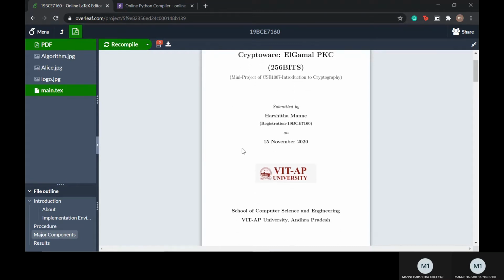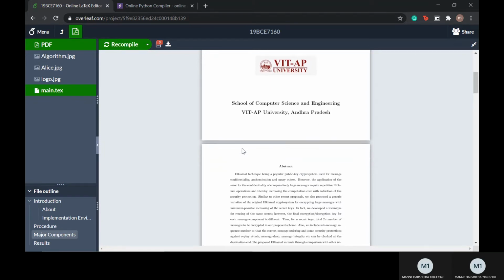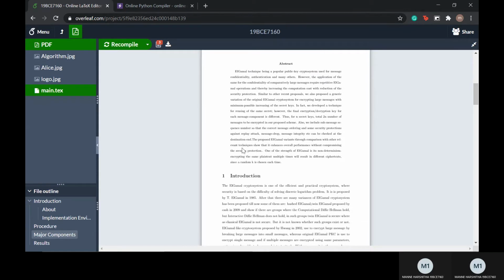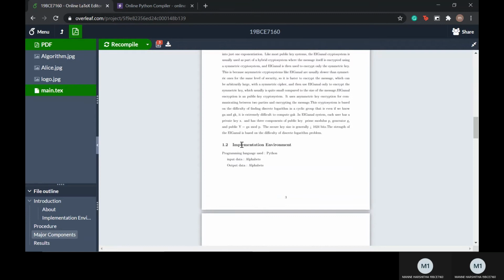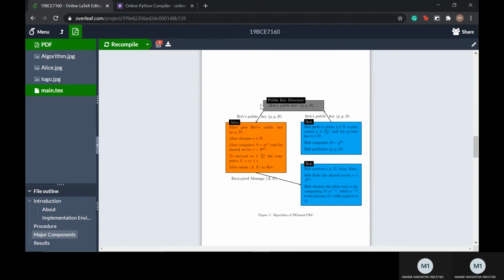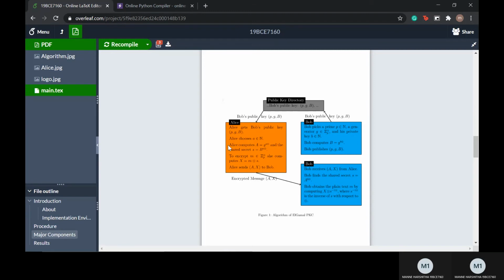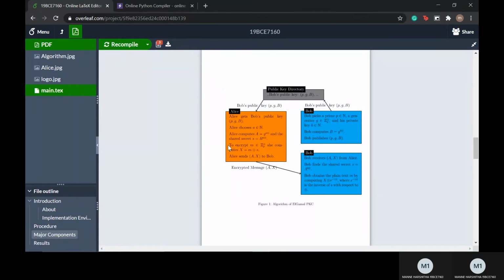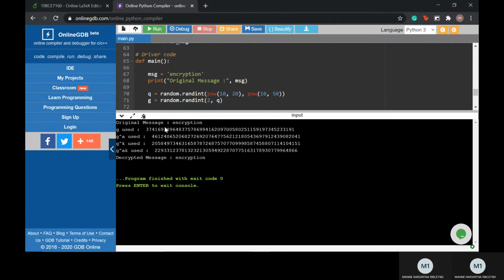ElGamal PKC 256 bits